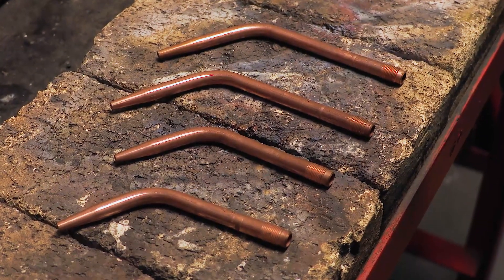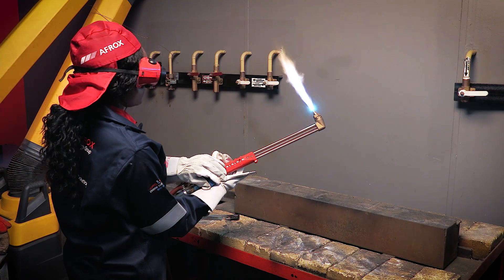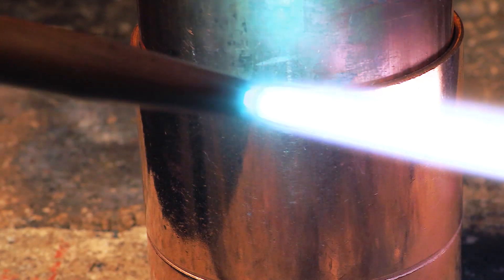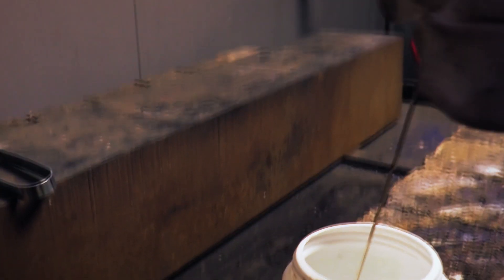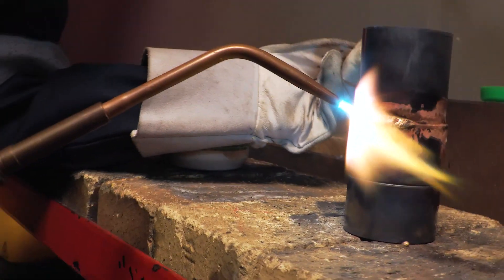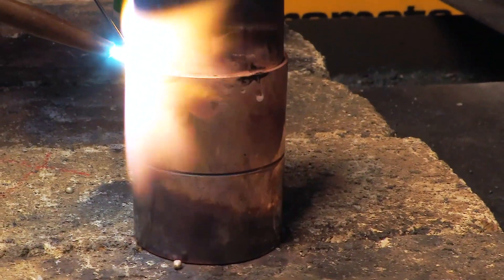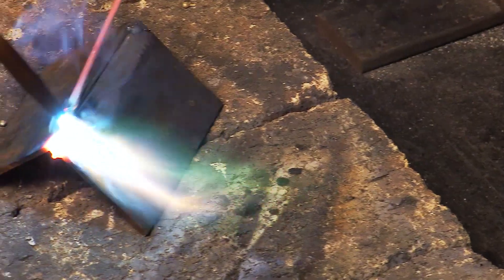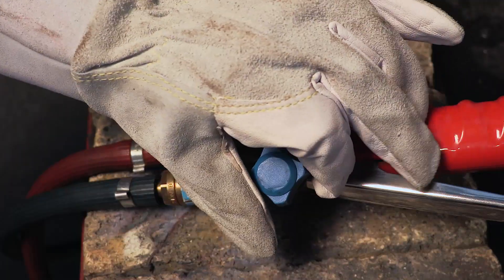Know your processes: Gas Brazing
Get to know the basics of Gas Brazing with this easy-to-understand tutorial from Afrox, sub-Saharan Africa’s market leader in gases and welding products.